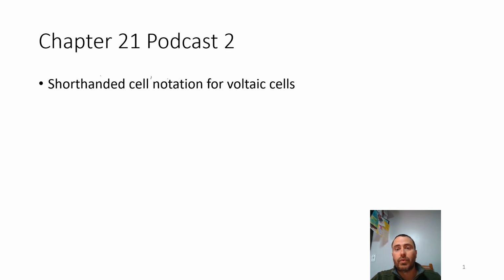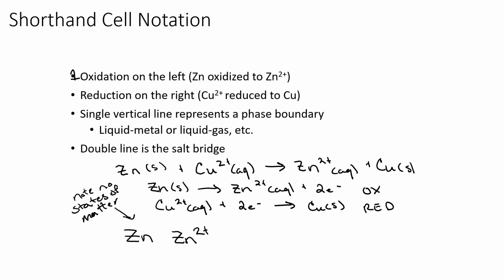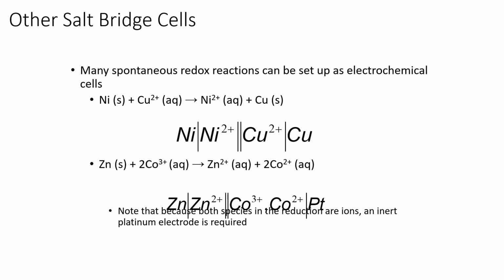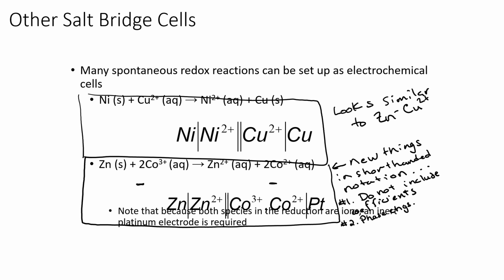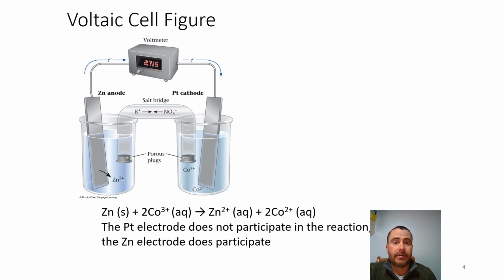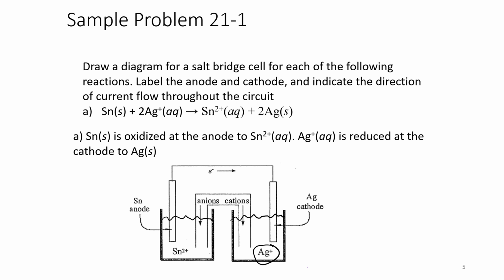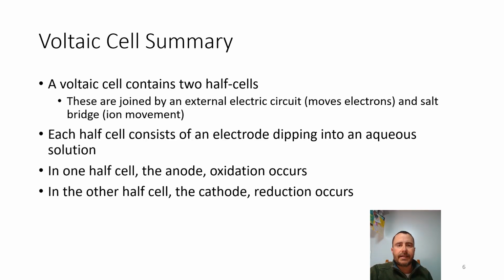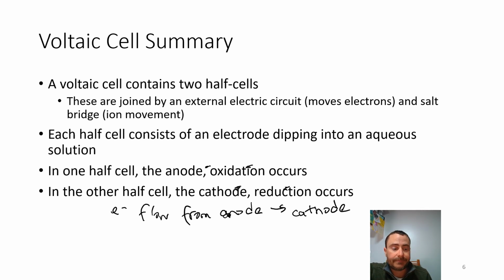Ch17.2 Shorthanded Voltaic Cell Notation